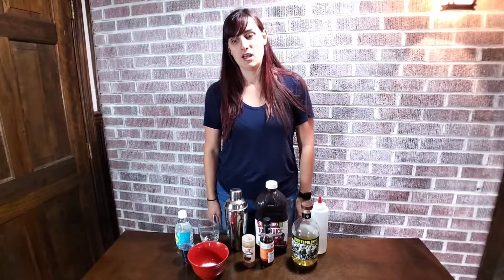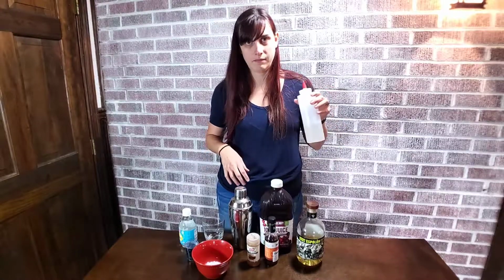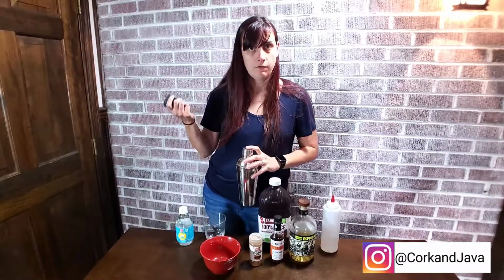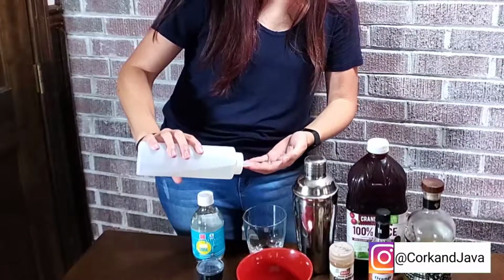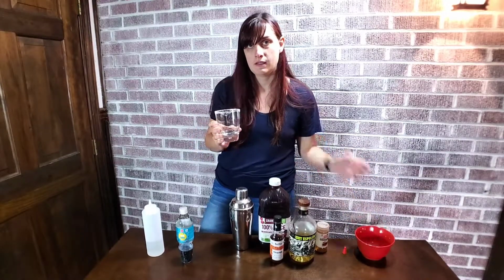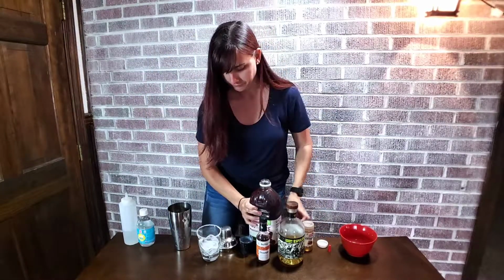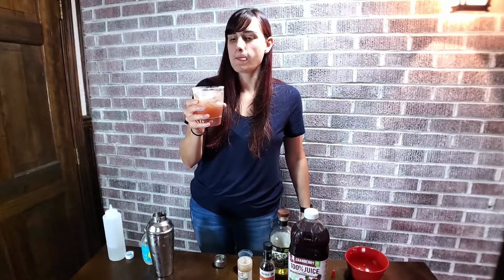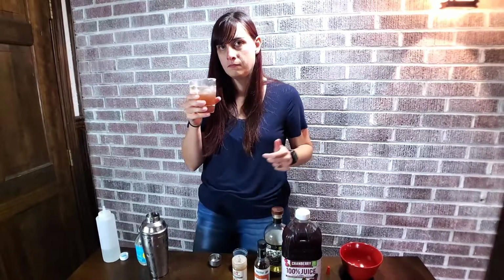THANKSGIVING TEQUILA COCKTAIL - Best Fall Cocktails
Our last cocktail in the Best Fall Cocktail series is the Thanksgiving Tequila Cocktail!  This cocktail is a perfect drink to sip while cooking a large, delicious holiday meal.  It's light, refreshing, but also full of delicious fall flavors!

Ingredients:
2 oz Cranberry Juice
2 oz Tequila
3 dashes of Orange Bitters
1 Dash of Cinnamon
1 oz Simple Syrup
2 oz Club Soda

Rim a glass with cinnamon sugar.  Shake all ingredients in a blender of ice and pour over the ice.  Top with club soda.